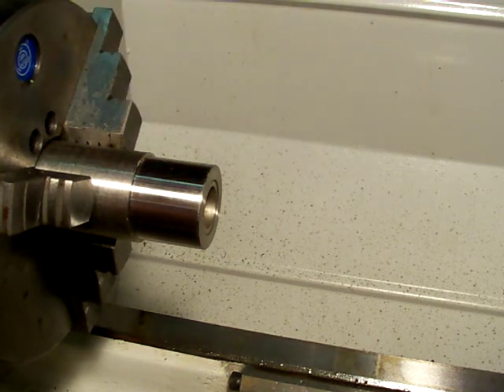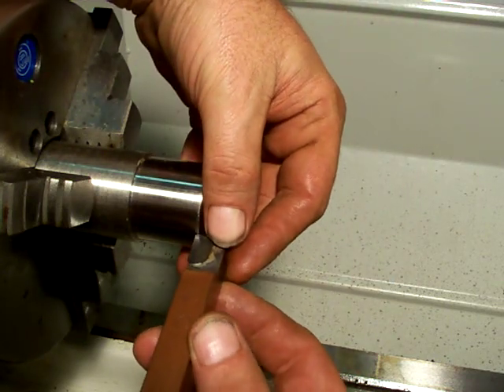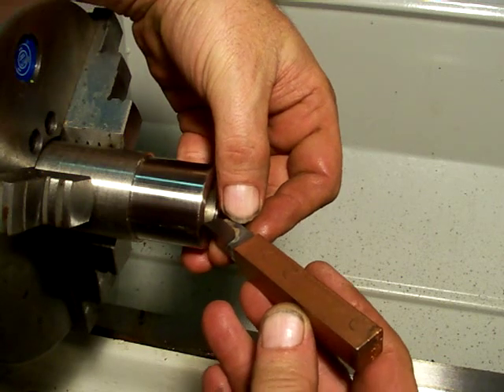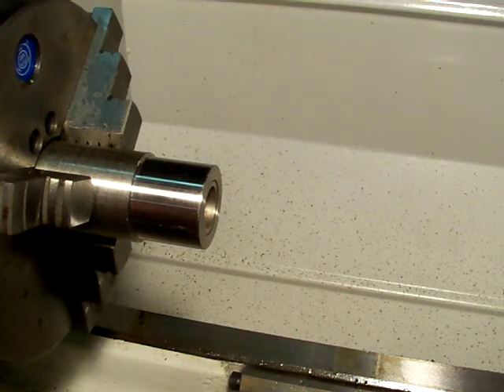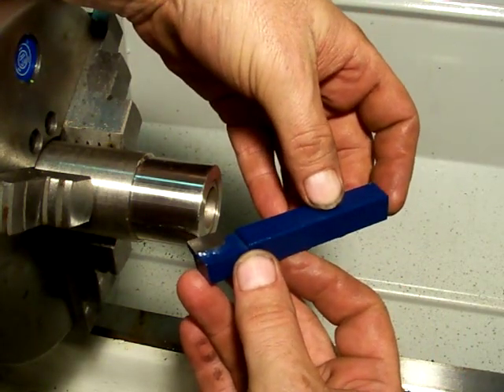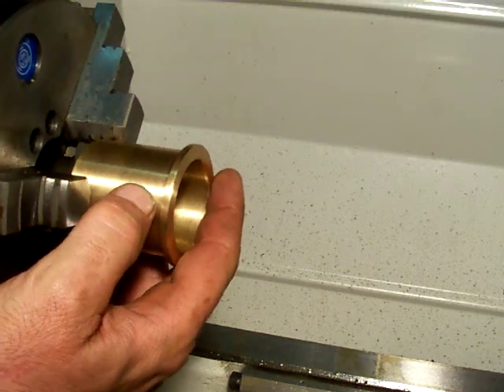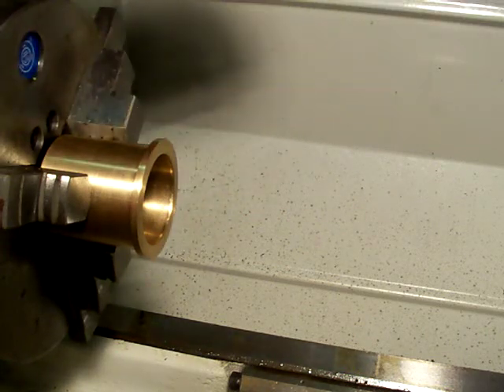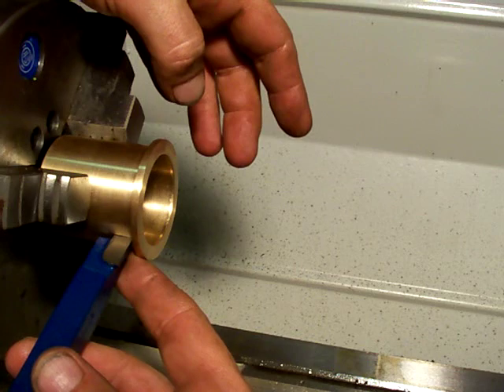lathe tools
This video shows the most common used lathe tool bits. Learn the different types of lathe cuts you can make with the Left Hand and Right Hand tool bit.